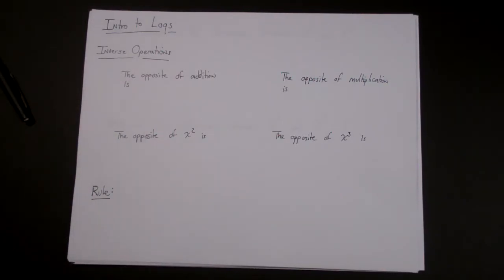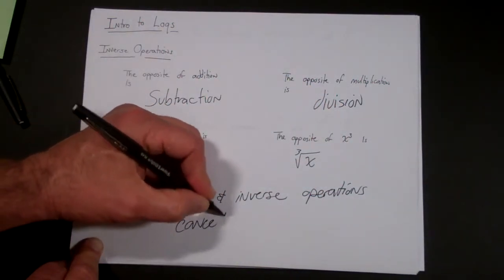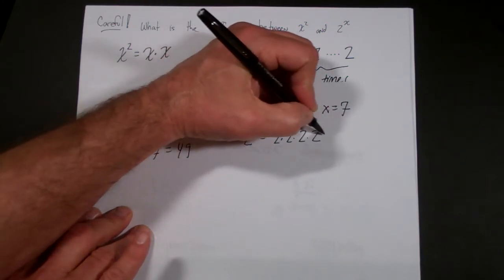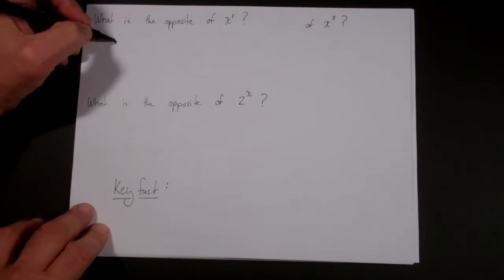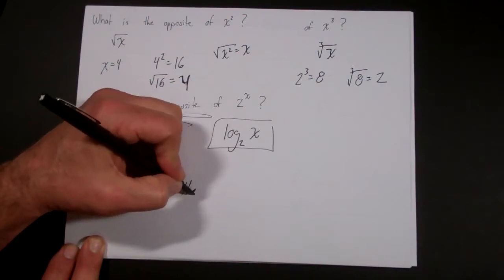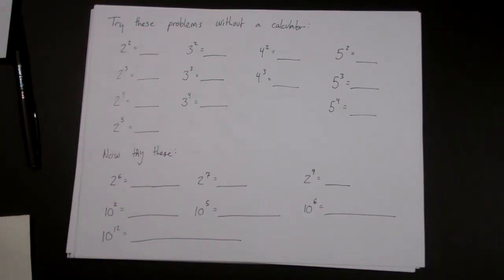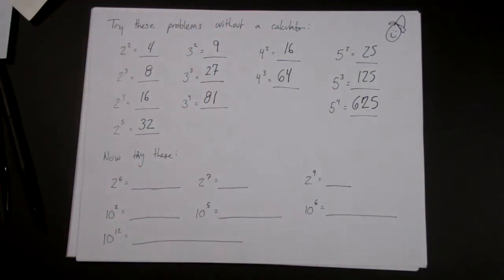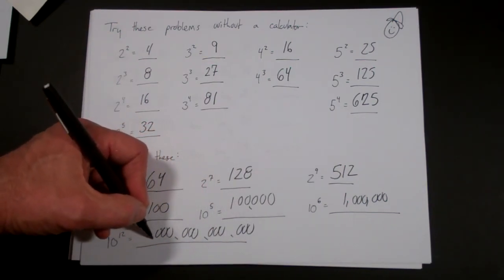Intro to Logs one